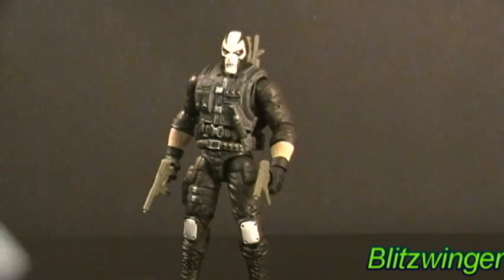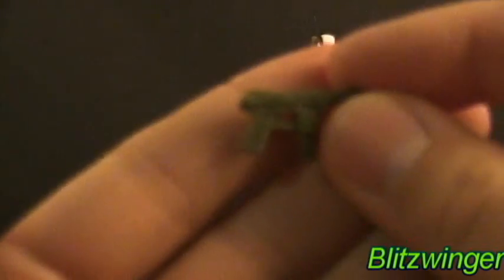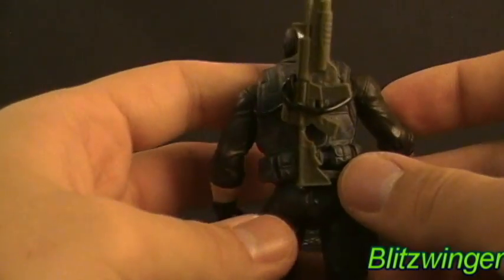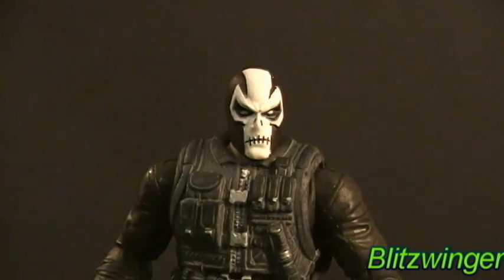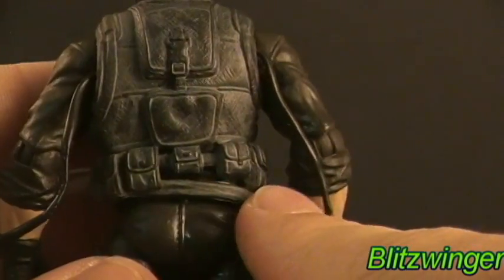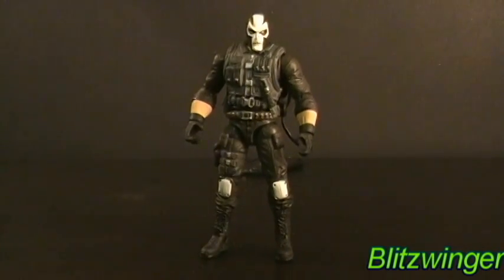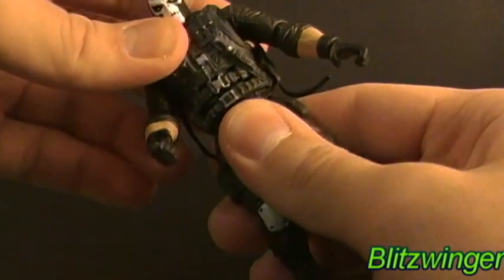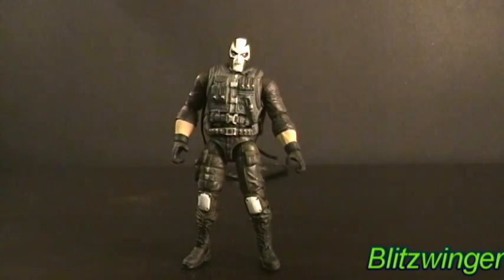Captain America Movie CrossBones Action Figure Review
CrossBones The man who killed Captain America, Now in toy form.

Crossbones (Brock Rumlow) is a fictional character, a supervillain in the Marvel Comics universe. He was created by writer Mark Gruenwald and artist Kieron Dwyer in Captain America #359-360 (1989). Crossbones usually appears as a henchman of the Red Skull. He carried out the assassination of Captain America, although Sharon Carter, who was under hypnosis at the time, is believed to have fired the fatal shots.